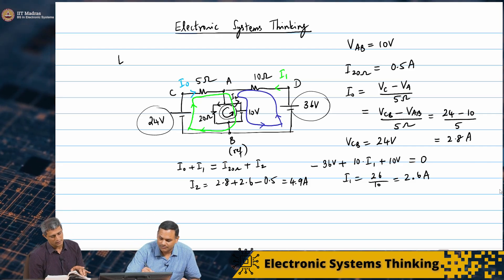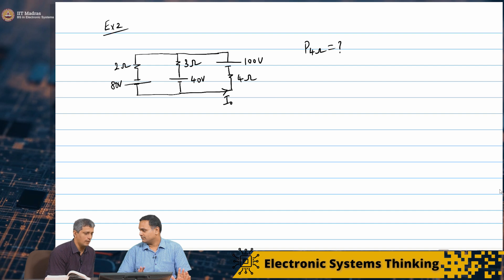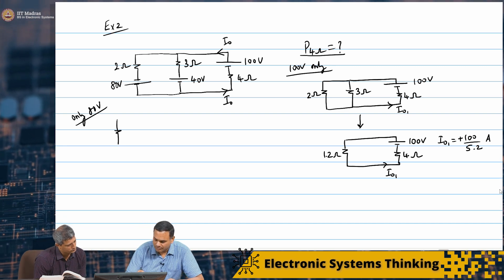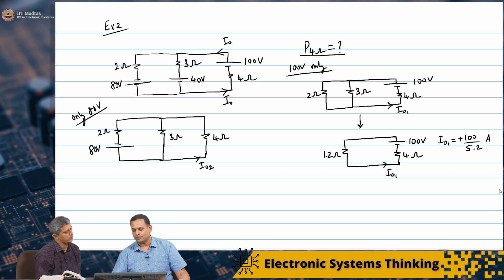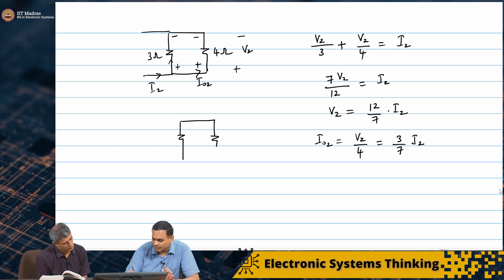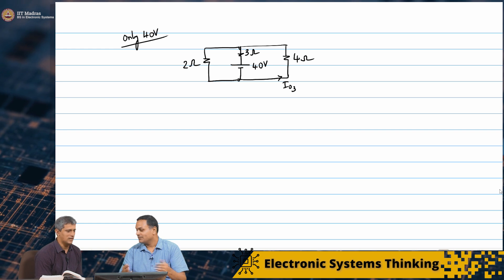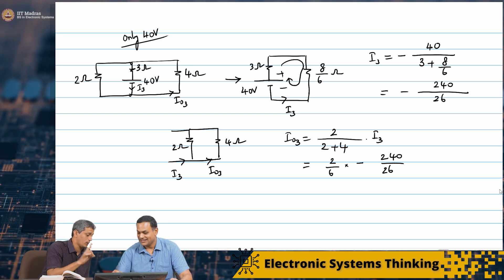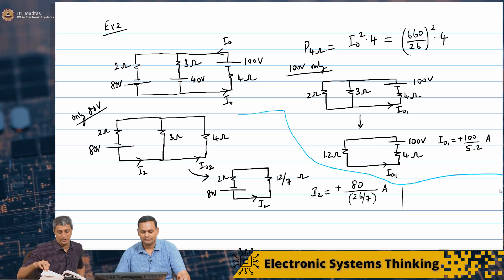W8_L2_Problem Solving - Resistive Analog Mixer using superposition